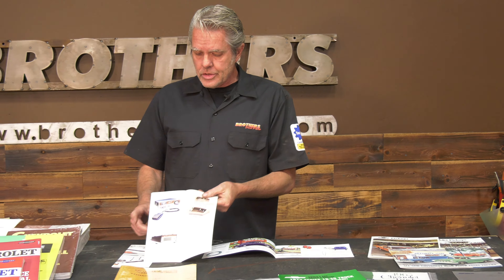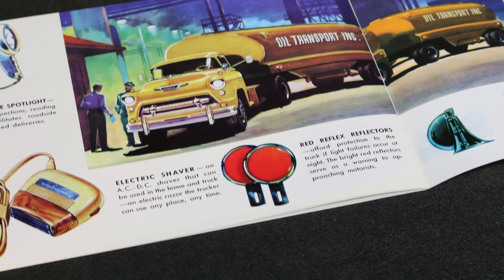47-87 Chevy & GMC Truck Dealer Brochures, Owners & Accessory Manuals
When your Classic Chevrolet or GMC Truck project is done, put the icing on the cake with a set of Brochures and Original Literature. Dave Welch gives us deep insight into each book so you can see how cool and interesting each one is.